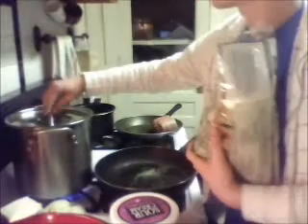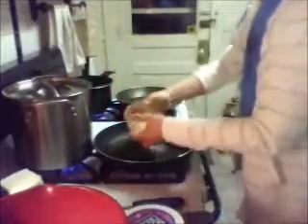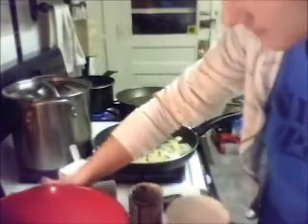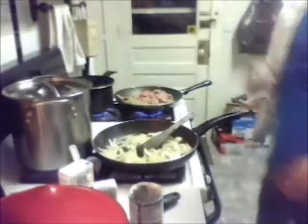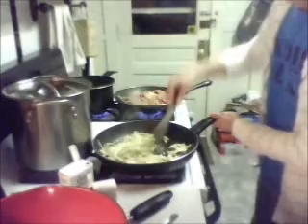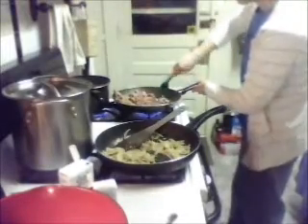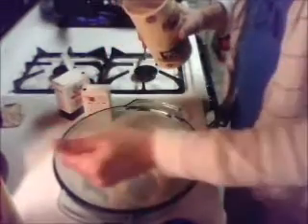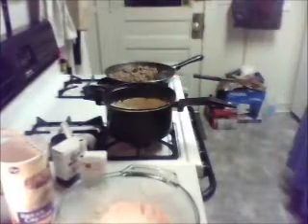BC - Beefcake - 1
Beef Stroganoff
Garlic Worcestershire Toast